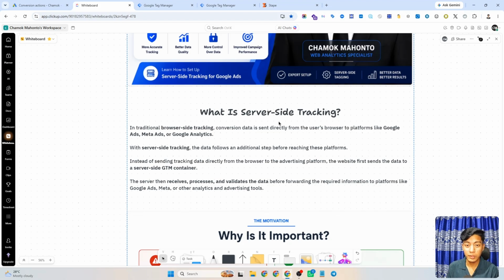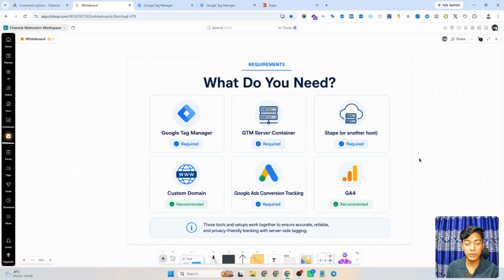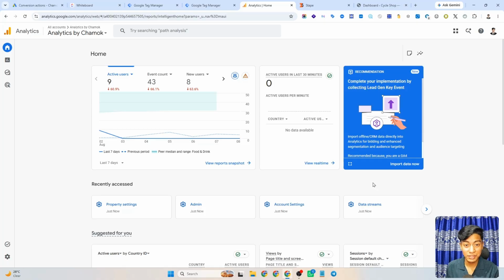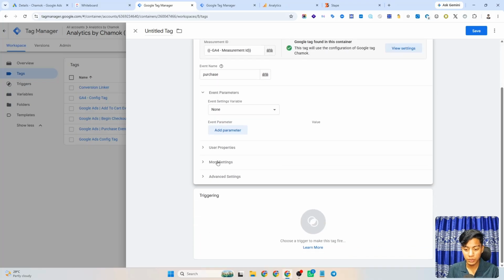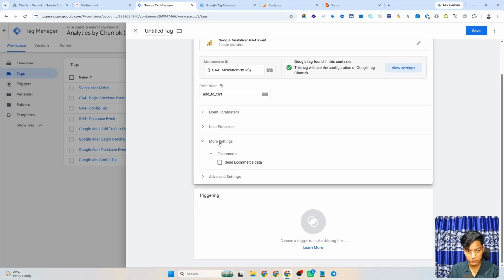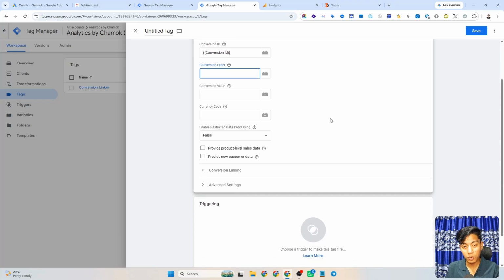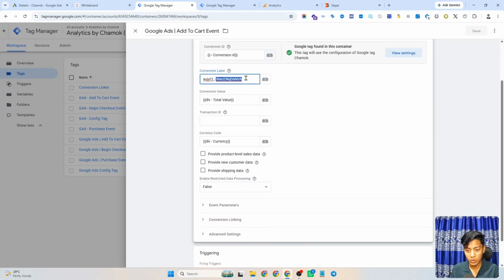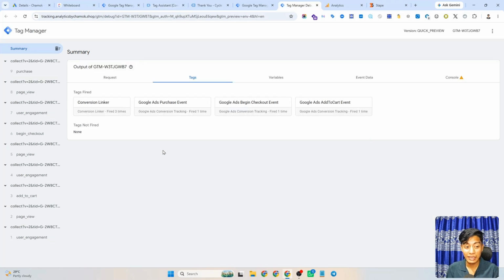How to Setup Google Ads Server-Side Tracking with Stape.io on WordPress | Complete Guide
Want to improve your Google Ads conversion tracking and send more reliable conversion data from your WordPress website?

In this step-by-step tutorial, I'll show you how to set up Google Ads Server-Side Tracking using Stape.io on a WordPress website.

You'll learn how to connect your website with a server-side tracking setup and configure the necessary tracking flow for Google Ads.

🚀 In This Video, You'll Learn:

✅ What is Google Ads Server-Side Tracking?
✅ Why Server-Side Tracking is important
✅ How Server-Side Tracking works
✅ How to set up a server-side GTM container
✅ How to configure Stape.io
✅ How to connect WordPress with the server-side setup
✅ How to configure Google Ads conversion tracking
✅ How to send conversion data through the server
✅ How to test and verify your tracking
✅ Common tracking mistakes to avoid

🔥 Why Use Server-Side Tracking?

A properly configured server-side tracking setup can help businesses build a more reliable measurement system, improve data quality, and give advertising platforms better conversion signals.

This is especially useful for eCommerce businesses that depend on accurate Purchase and conversion data for Google Ads optimization.

This tutorial is useful for:

• eCommerce businesses
• Google Ads advertisers
• Digital marketers
• Web analytics specialists
• Conversion tracking specialists
• Anyone learning server-side tracking

If you're running Google Ads and your website conversions don't match Google Ads data, understanding a proper server-side tracking setup can be very valuable.

𝐂𝐡𝐚𝐦𝐨𝐤 𝐌𝐚𝐡𝐨𝐧𝐭𝐨
Web Analytics Specialist